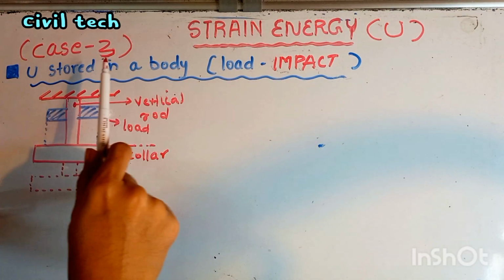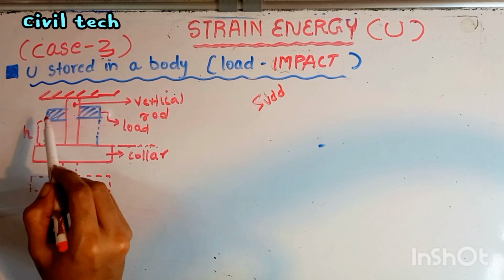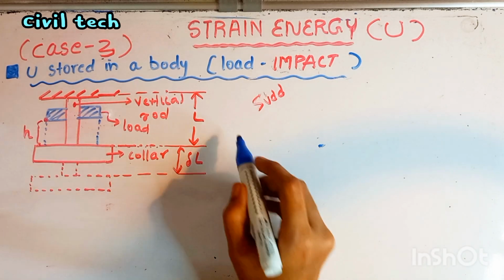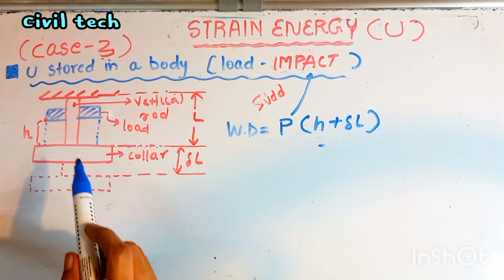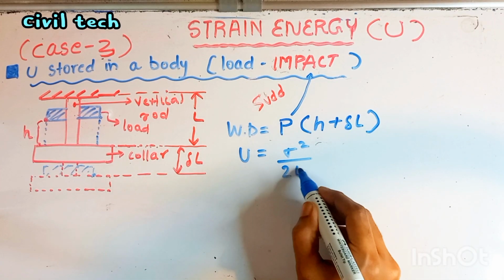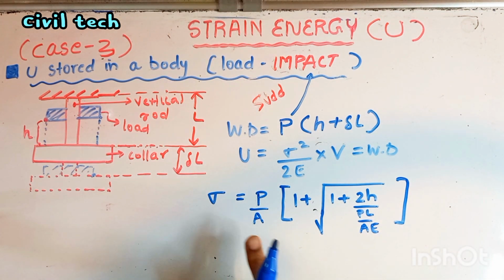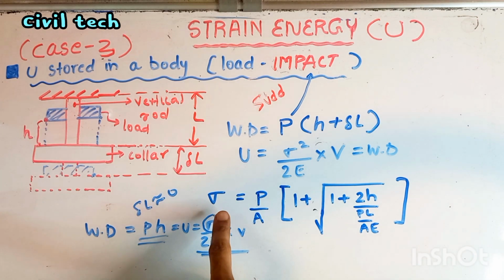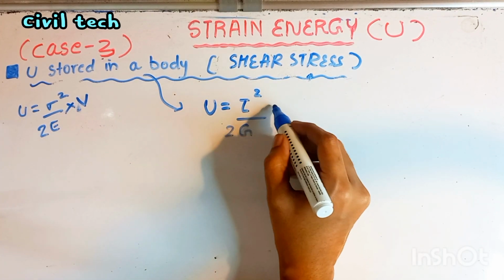strain energy body subject to impact load#strength of materials civil engineering